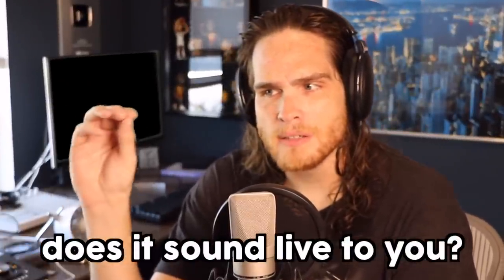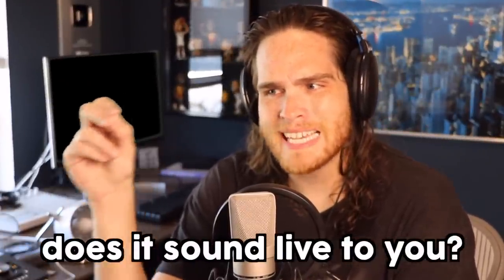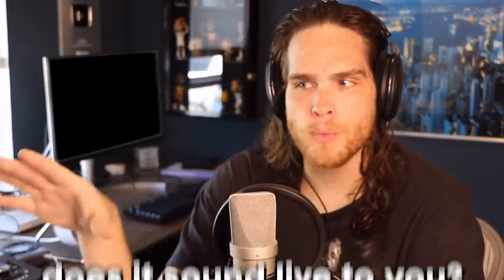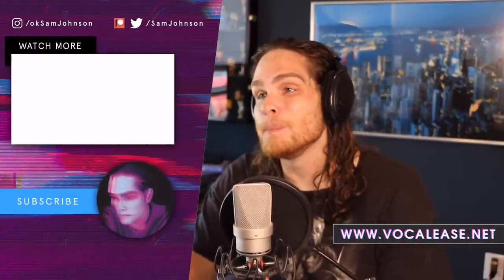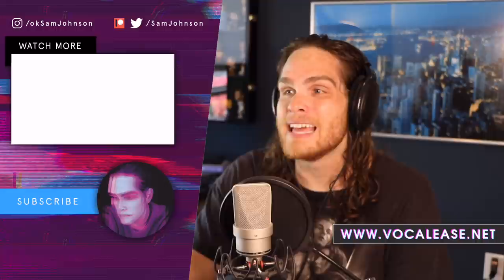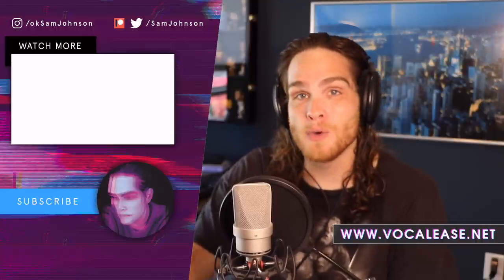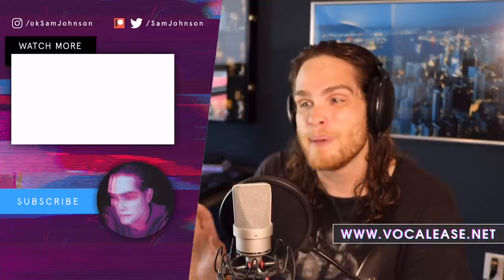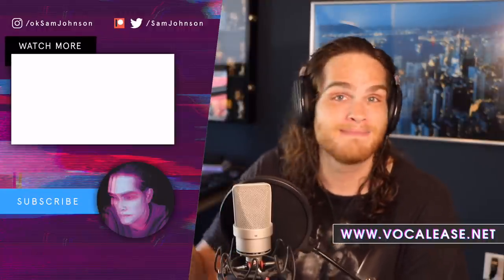Voice Teacher Reacts to Tamino - Habibi (Live)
I hope this observation on how he sings helps you figure out how the voice works better, so you can learn how to make smart choices in your own voice.

to sign up for lessons with Sam through video chat!